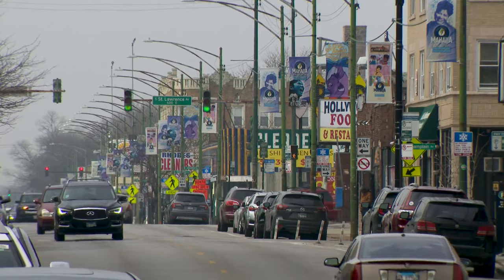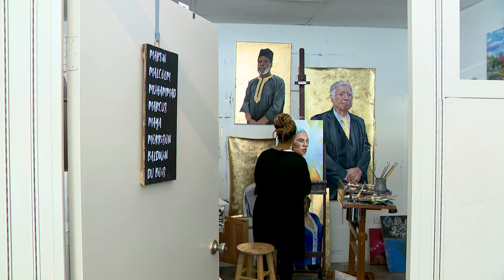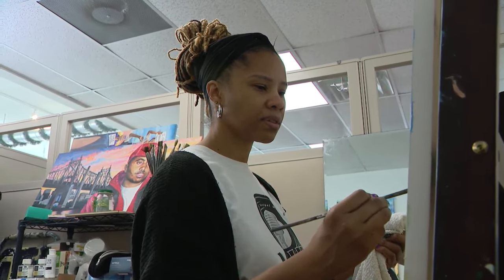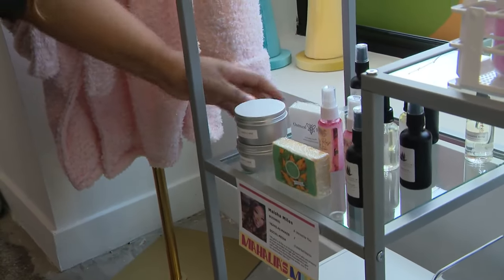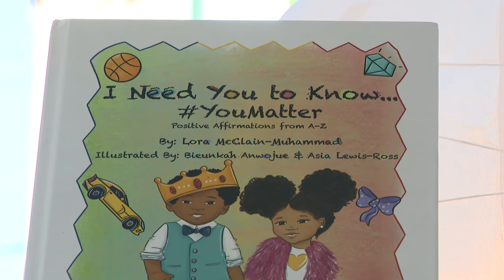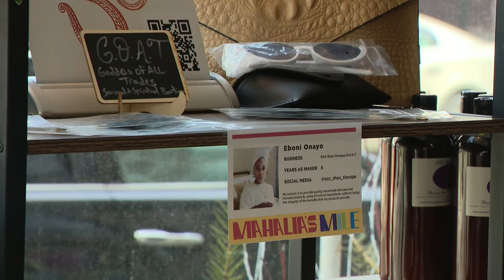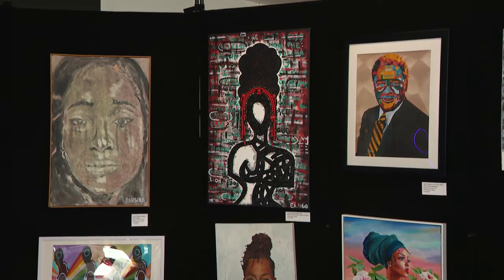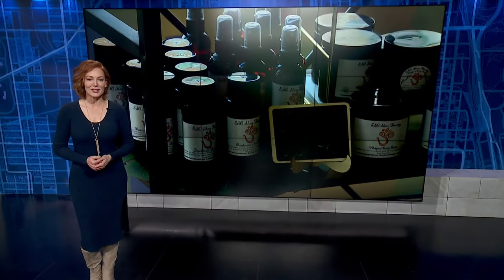New shop in Chatham showcases handcrafted items by neighborhood artists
A once boarded up storefront is now a source of pride for residents of the Chatham neighborhood. A corner shop at 79th and Evans sat for years. It’s windows were covered in boards after a fatal drive by shooting.